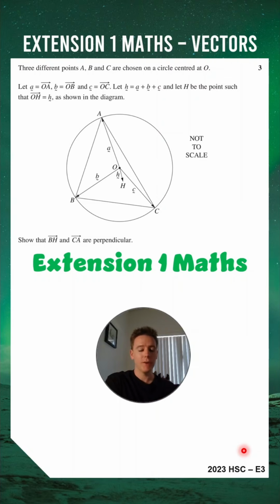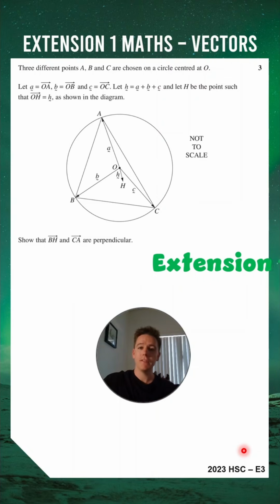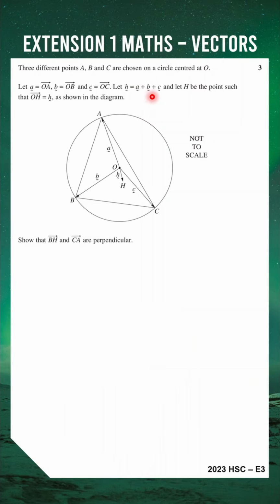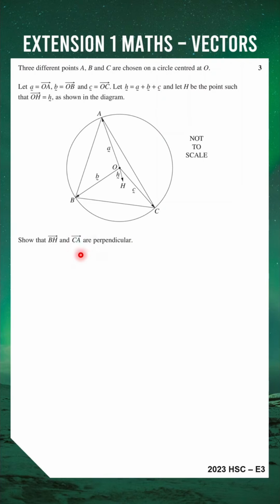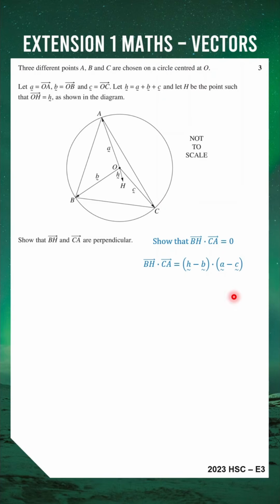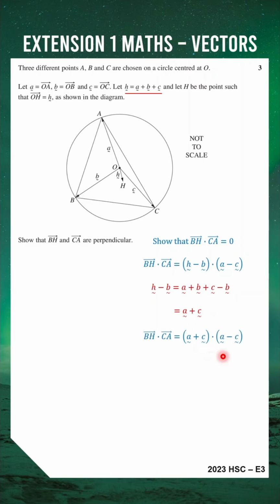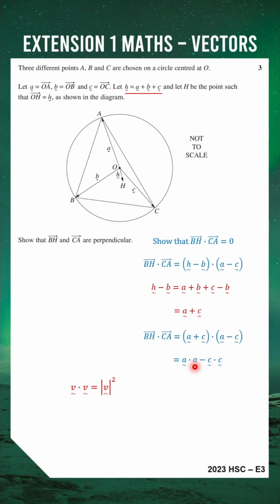Extension Maths Vector Geometry!